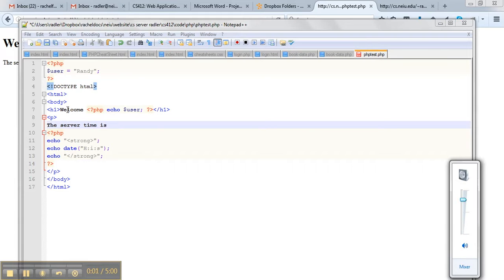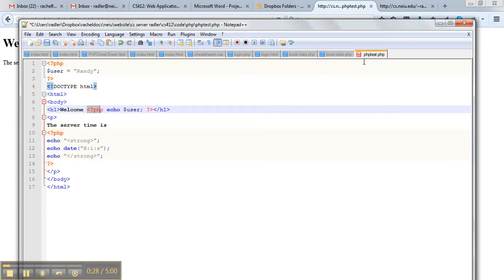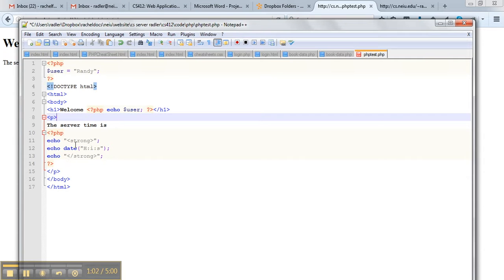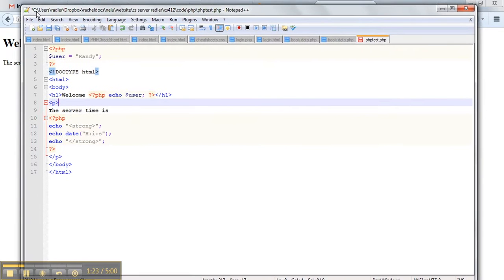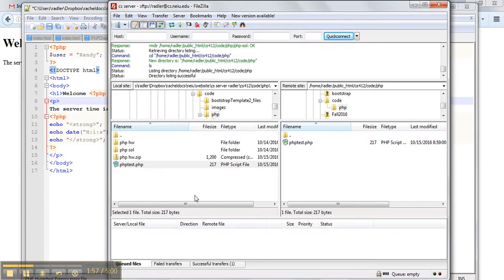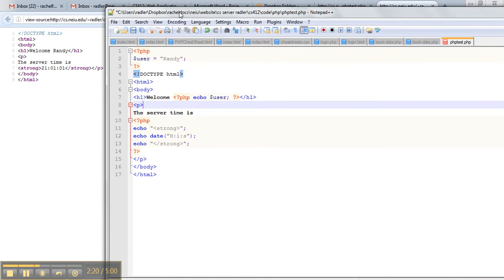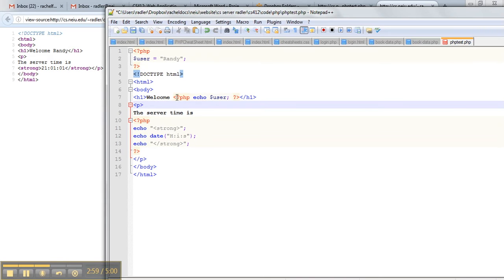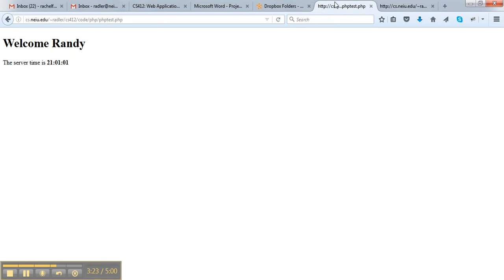PHP Getting Started